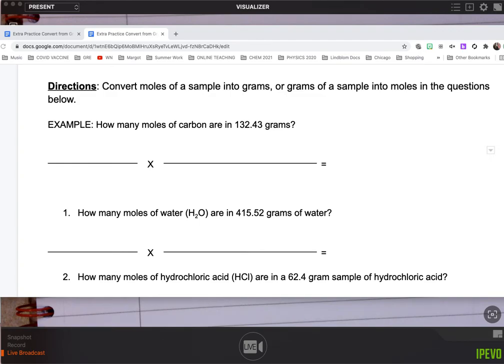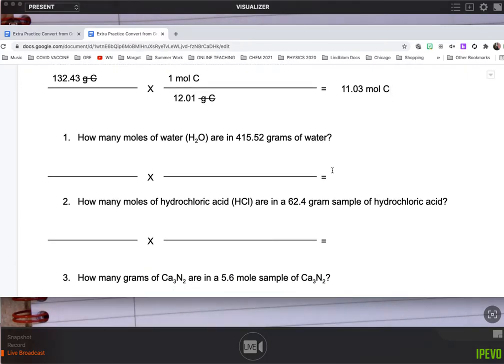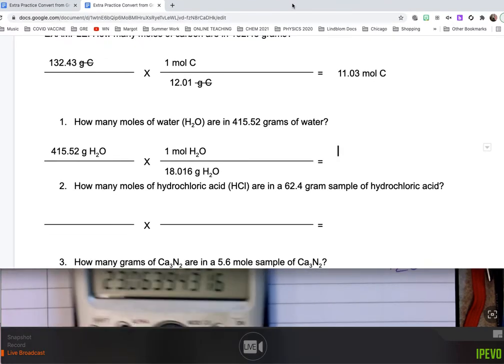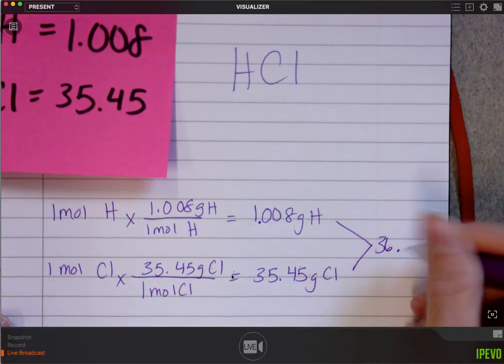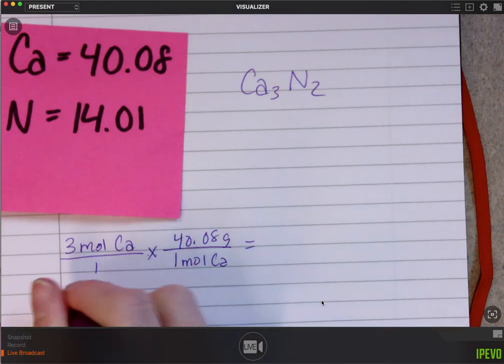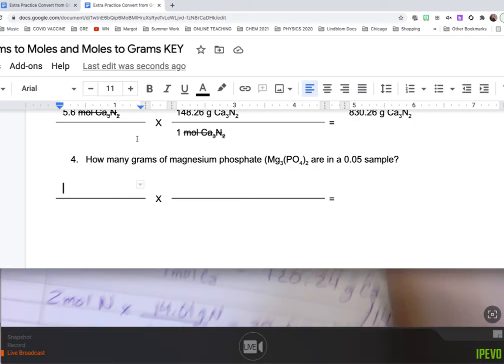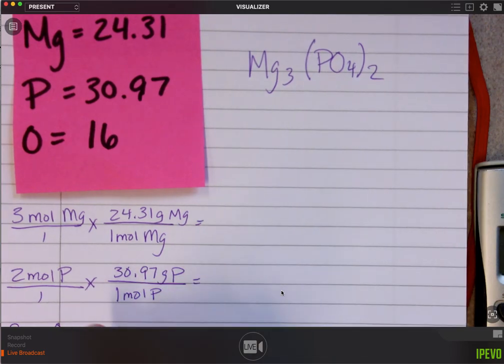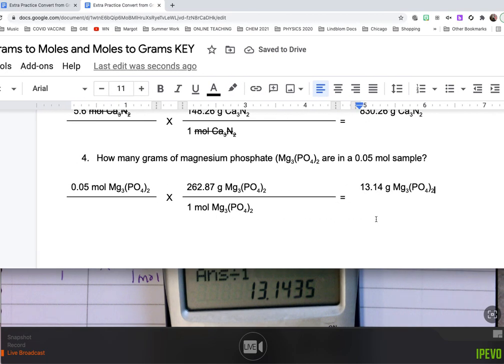Converting from Gram to Mole and Mole to Gram